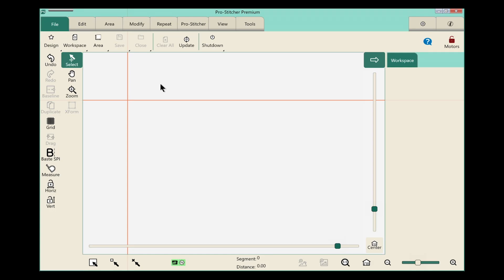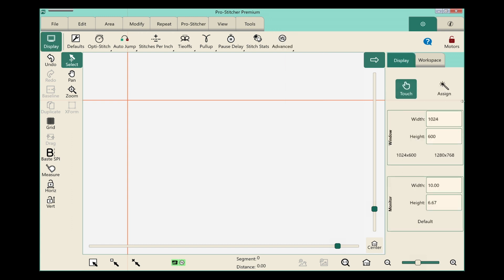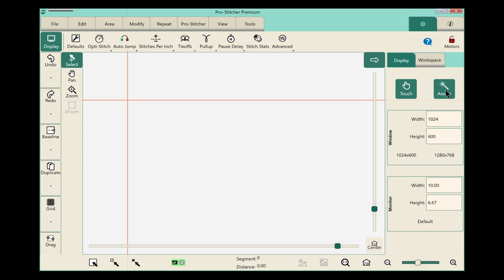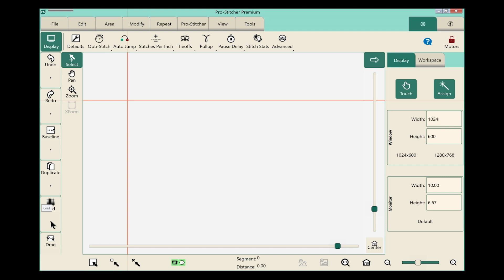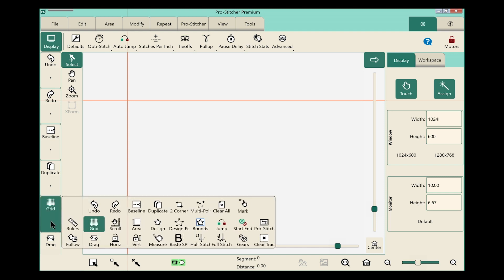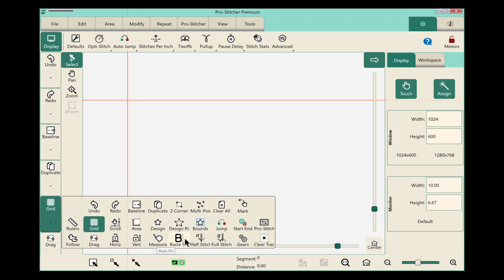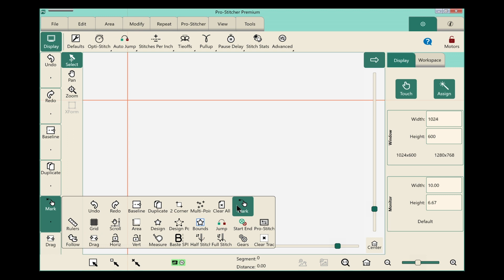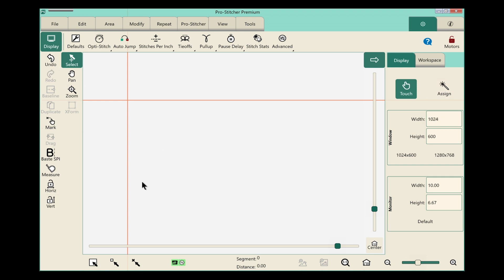Customizing the Quick Access Toolbar - Pro Stitcher Tutorials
Pro-Stitcher has the ability to customize certain spaces within the software. If you quilt a certain type of quilt, say custom quilting, it is very beneficial to arrange the buttons to suit your frequently-clicked-tools. Kim will walk you through the process in this video.